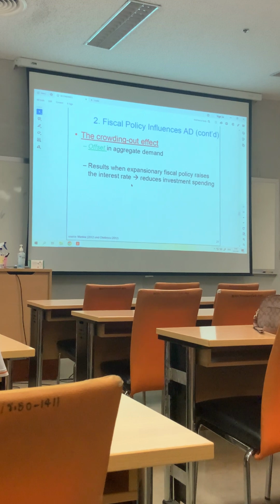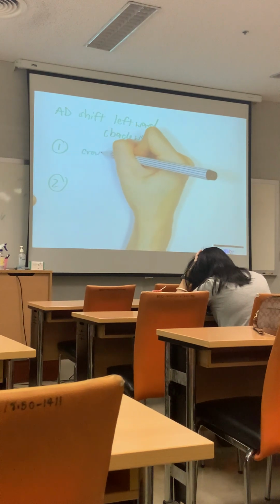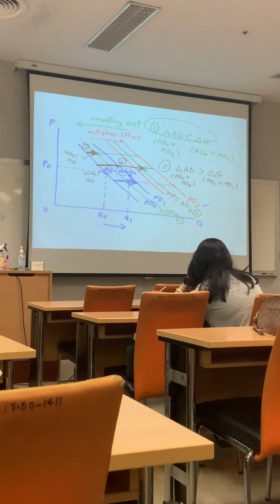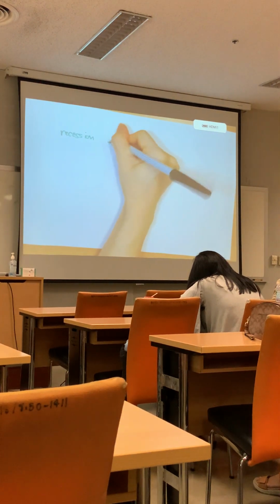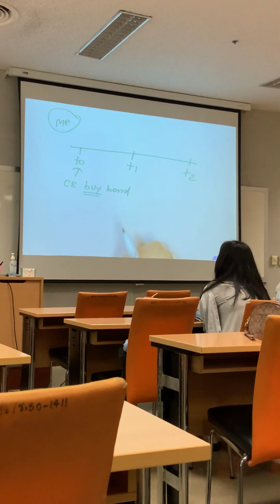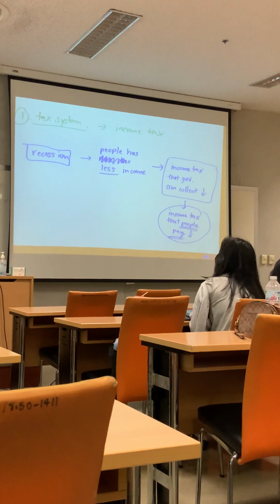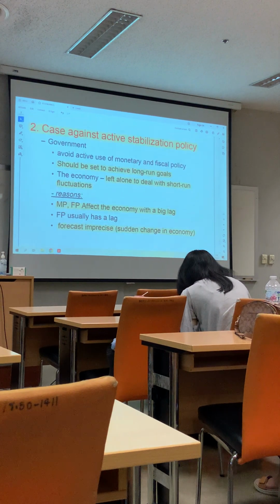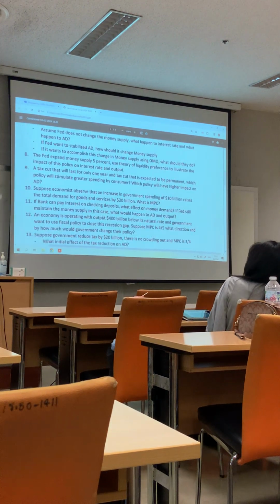Mack ro 21 สุดท้าย